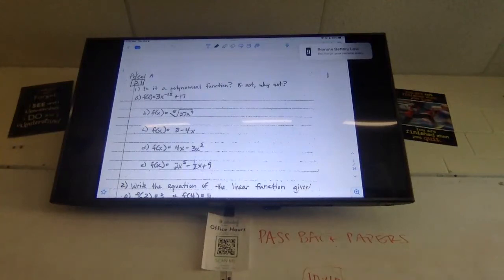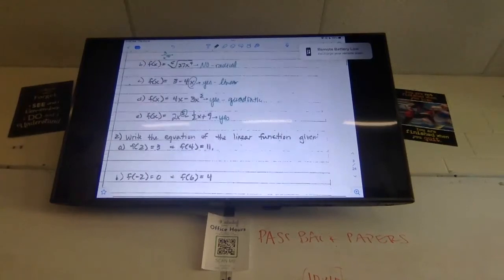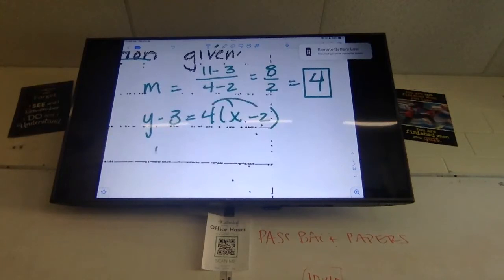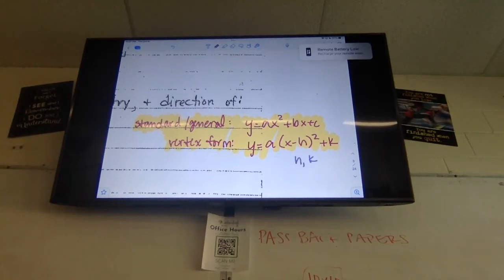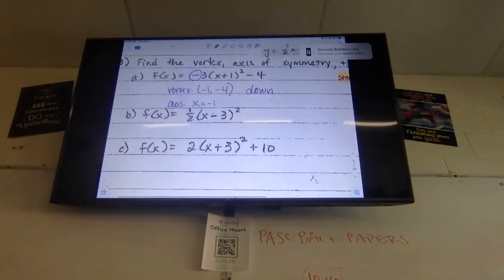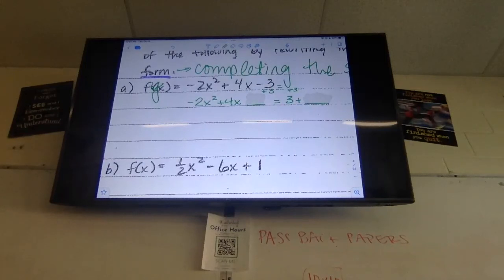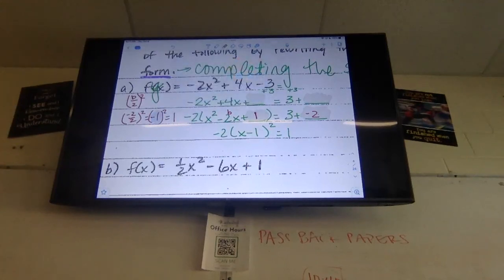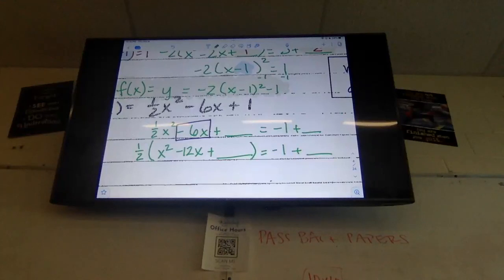pc lesson 2.1 day 1 before lunch